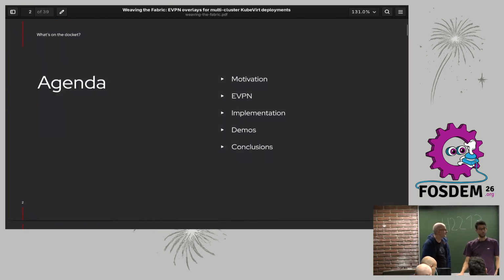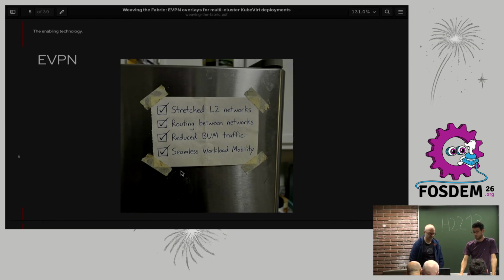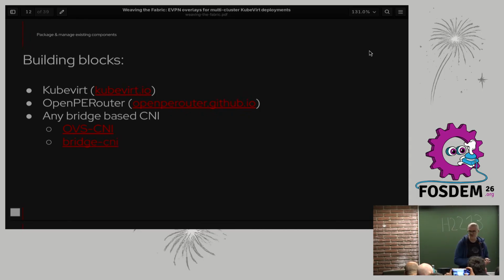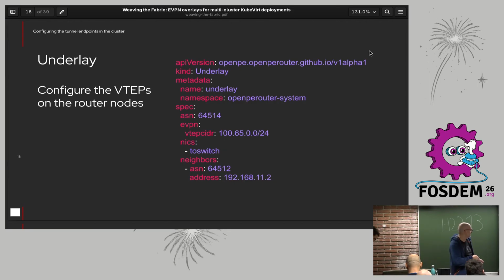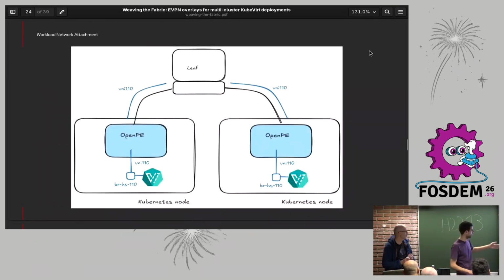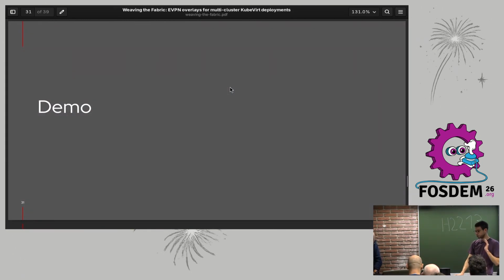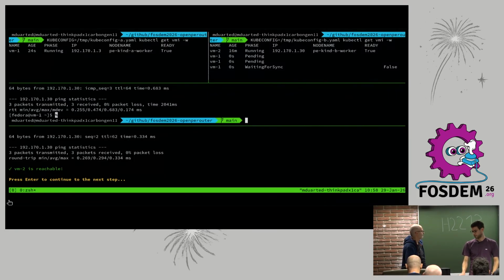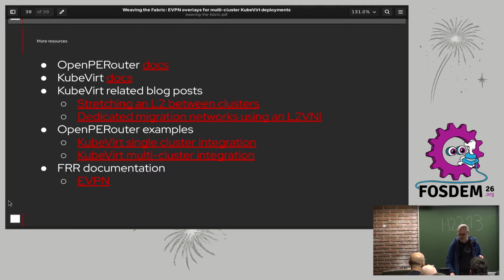FOSDEM 2026: Weaving the Fabric: EVPN overlays for multi-cluster KubeVirt deployments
To address the challenge of providing seamless Layer 2 connectivity and mobility for KubeVirt virtualized applications distributed across multiple clusters (for reasons like disaster recovery, scaling, or hybrid cloud), we integrated OpenPERouter, an open-source project that provides EVPN-based VXLAN overlays, solving the critical need for distributed L2 networking.

OpenPERouter's declarative APIs and dynamic BGP-EVPN control plane enable L2 networks to stretch transparently between clusters, maintaining VM MAC/IP consistency during migrations and disaster recovery. This architecture facilitates deterministic cross-cluster live migrations, better supports legacy workloads needing broadcast/multicast, and enables migrating workloads into the KubeVirt cluster while preserving original networking using open components. Routing domains are also supported for traffic segregation and to provide direct routed ingress to VMs, eliminating the need for Kubernetes services to expose ports.

Attendees will gain the practical knowledge to design and implement resilient, operationally safe, EVPN-based overlays with OpenPERouter, receiving actionable design patterns and configuration examples.